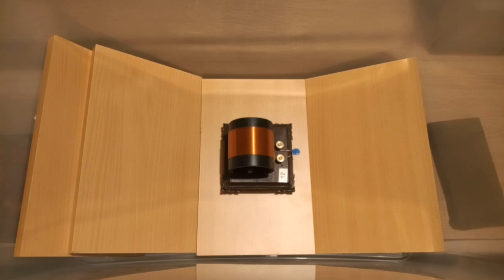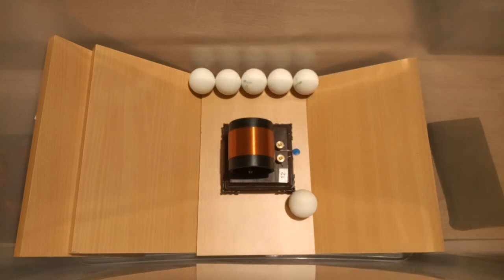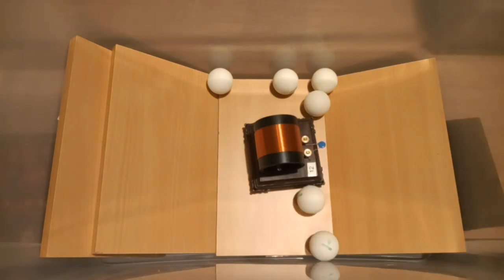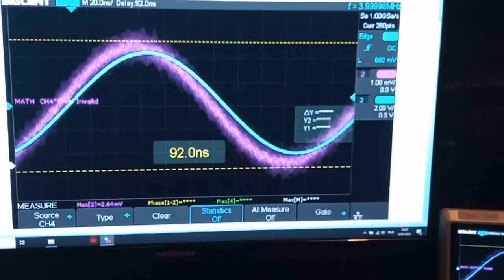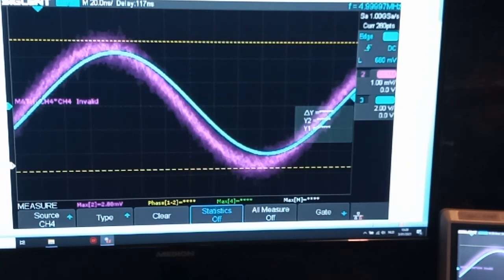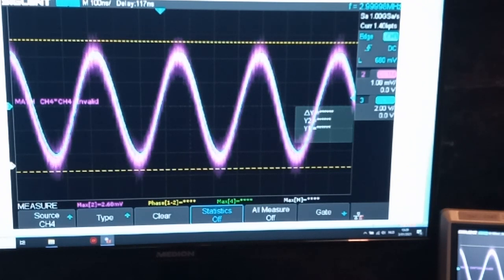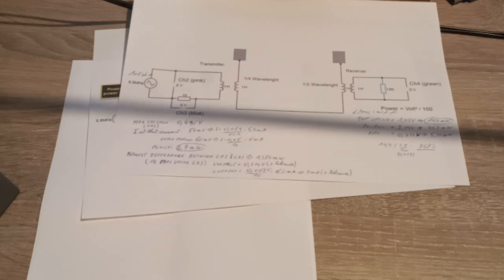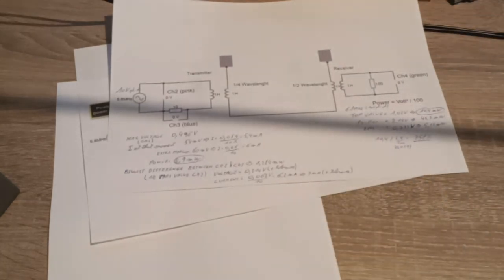My personal experiments on Scalar waves Experimental kit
This video is with my personal measurements on the experimental kit from Professor Konstantin Meyl on scalar waves.
I'm continously searching to explication on why my results are not as good as should be. Values shown in my video's are the best I could get for that specific setup. So thinking about what could be the reason I was thinking on the ping pong balls and why they don't align at further distances as should be. Offcourse the setup on it's own is important, but what could be external influences that I don't have control on?
When I did my experiments with the plates I saw better results but why?
Then I thought back on this kit and decided to experiment on it. When I bought it I had to less understanding on resonance and thx to the kit of Rick Friedrich I gained insight into this phenomenon, so all repect to that kit.
But I still need to find the reason why my results where not that good.
So experimenting with this kit I saw the OU talked about in the books of Konstantin Meyl, but the problem is how much can I rely on the measurements done. So this video is showing the kit & how I do my measurements and the influences that I know due to higher frequency.
I had also better result then showed in this video but I need to redo those measurements with the things I learned in the meanwhile.
On contrary to the resonance kit, this coils are harder to reproduce because there are so many factors involved that play a roll. I allready tryed some building myself but the best result was 1:1 output.
Experimenting with the resonance kit will not stop because you can see we're only talking about mW while in the last video from Rick is talked about KW (which is more needed)
I hope to give the experimenter the possibility to think on 2 different paths where one is involved in magnetic resonance & the other scalar waves.
I have not done enough experiments on this kit to draw any conclusion but reading the book I found a possible reason why the influence of the environment where I live has a negative influence on my results.
For me the most imortant thing learned is that what could be the problem for me to havong less result on resonance kit can be harvest by the scalar wave kit :)